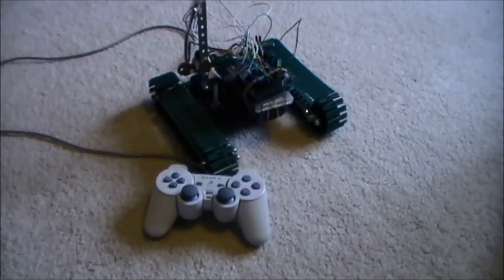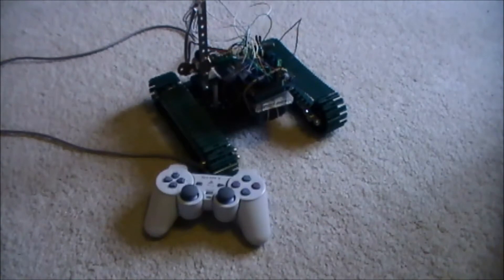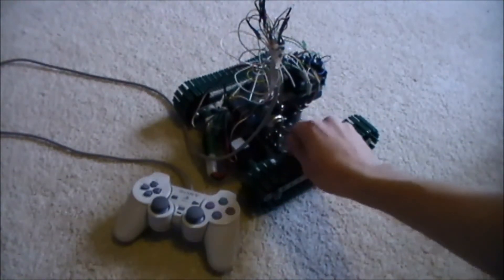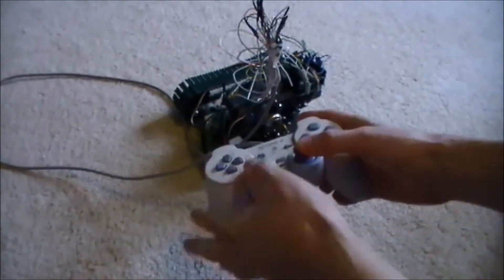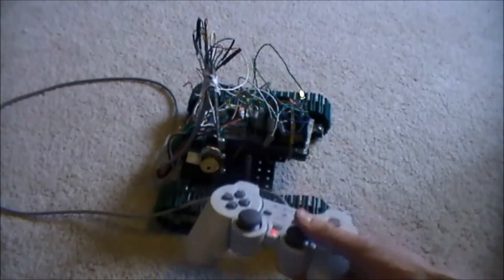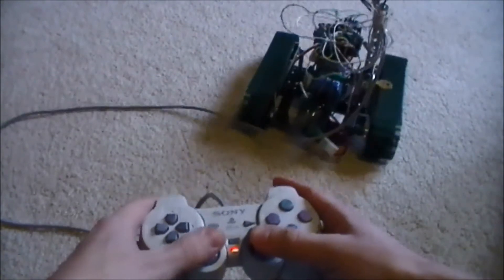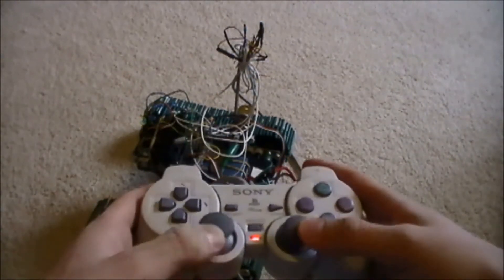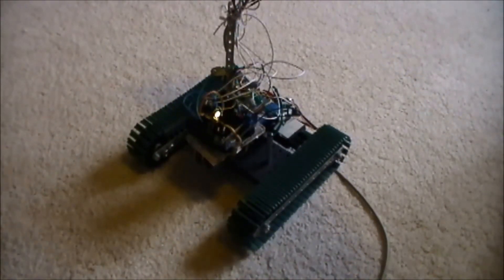Arduino Crab Robot | Tracked Arduino Robot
Hello everyone! I have been meaning to make this video for a while, and I have finally had the time and ambiant light do record.